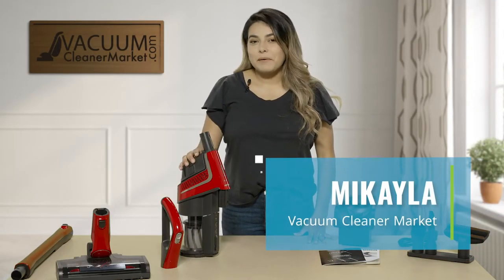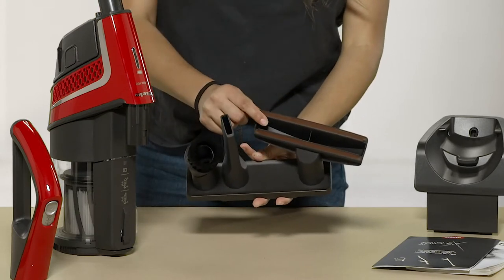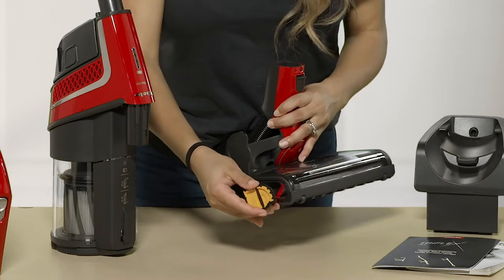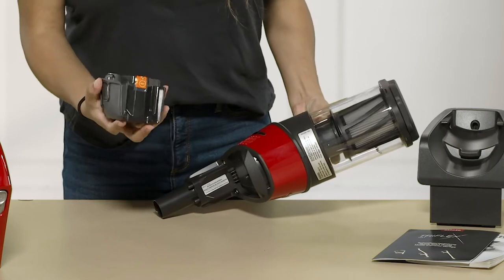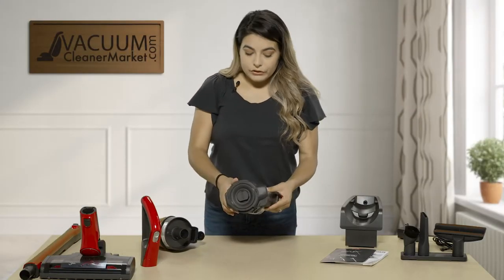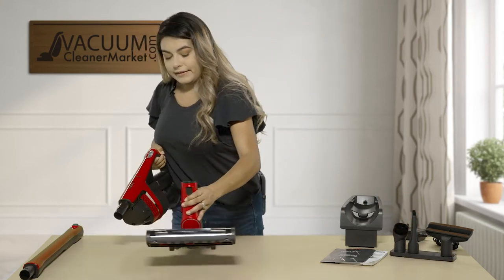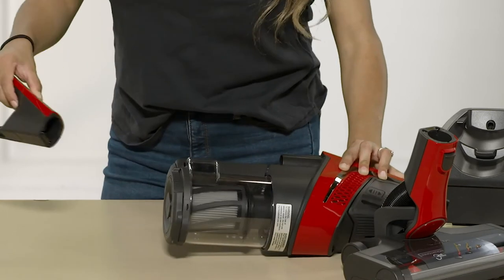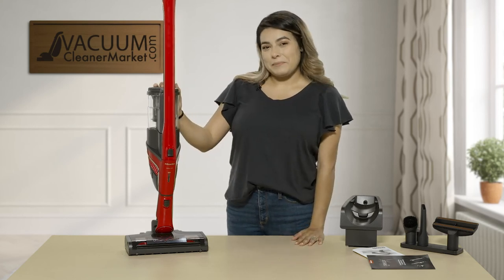How the Miele Triflex HX1 Homecare Stick Could Be the best Vaccum For You | vacuumcleanermarket.com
The Miele Triflex Pro vacuum is a cordless, bagless stick vacuum. The unique feature of this machine is has an additional, 3 year warranty. The Miele HomeCare line is only available for sale from a Miele Authorized Dealer in good standing (such as ourselves!). To purchase this model, please call for ordering options.

This machine comes with 3 cleaning attachments as all Miele's do: a dusting brush, crevice tool and an upholstery attachment.

There is one flooring attachment included with this model- and it contains a spinning brush roll. This flooring attachment will clean both hard flooring and low-medium pile carpeting. There is no brush roll height adjustment, so you are limited to the pile / height you are able to clean.

This machine can be configured into 3 different types of machines- either the dust bin at the top, like a traditional stick vacuum configuration, you can use it just as a handheld unit, or you can install the dust bin in the middle so the machine will stand on it's own and operate just as a small upright machine.

The stand out feature of the Miele Triflex line is that the brush rolls are completely removable. Meaning you take the entire brush roll out of the machine, for easy cleaning. This causes fewer replacements and a far easier maintenance experience.